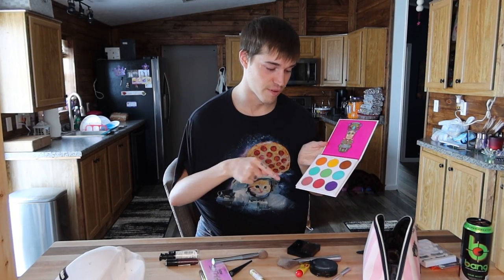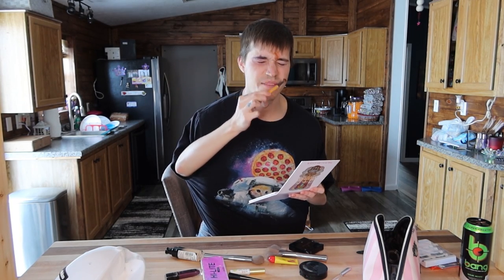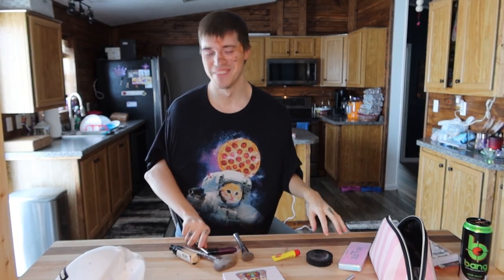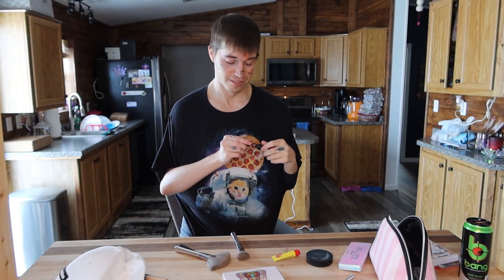Not my Arms Challenge - Makeup on BF!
Streamlabs for support and reaction request/suggestions.

Ash's Onlyfns acc:   /ashtynsommer